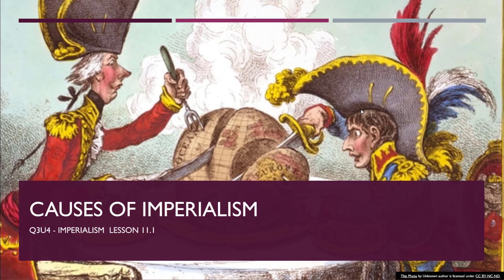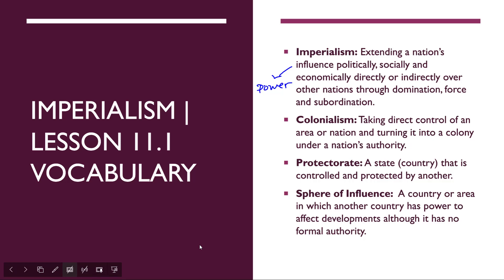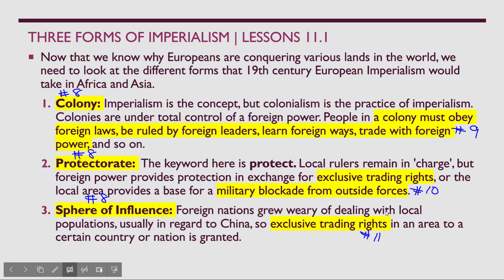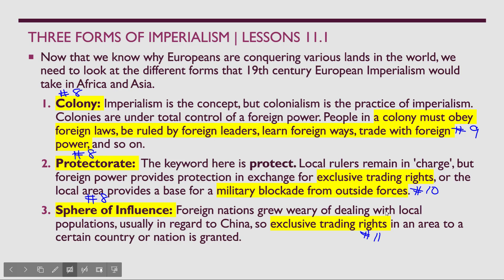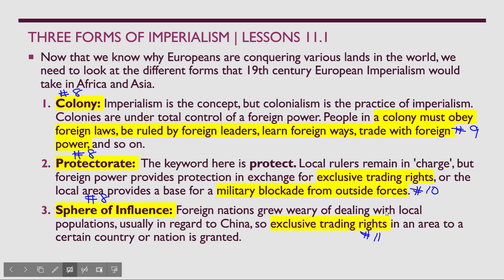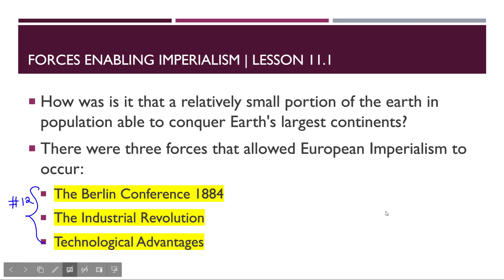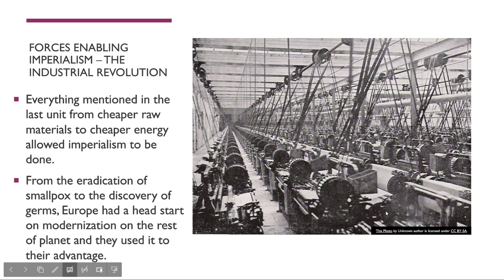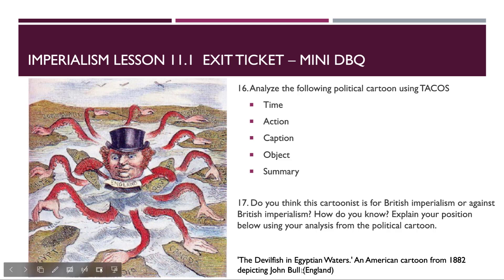Q3U4 Causes of Imperialism | Lesson 11.1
For our unit Q3U4, we are learning about what caused European nations to become imperialistic nations, especially in areas such as Africa, Asia and Latin American/Caribbean.  This is guided notes 11.1
For my World History students: Please log into your class on Edpuzzle.com to complete the video questions along with your guided notes for this lesson. Complete the Edpuzzle video and receive bonus points!